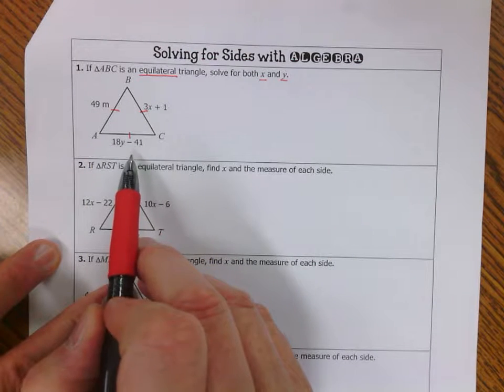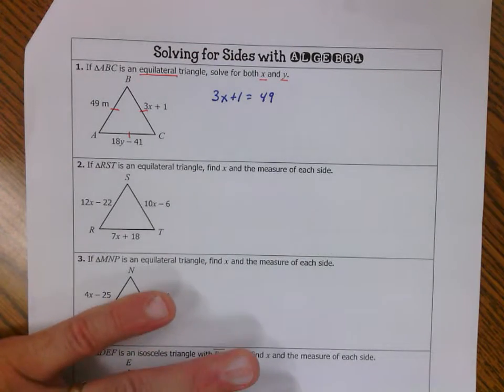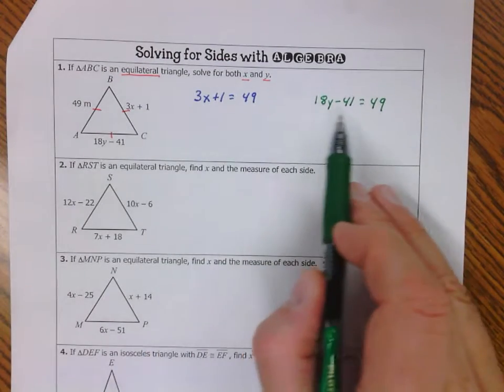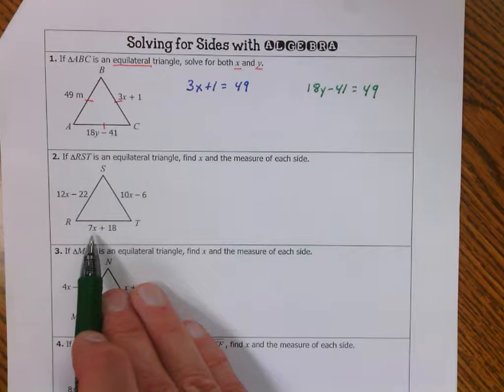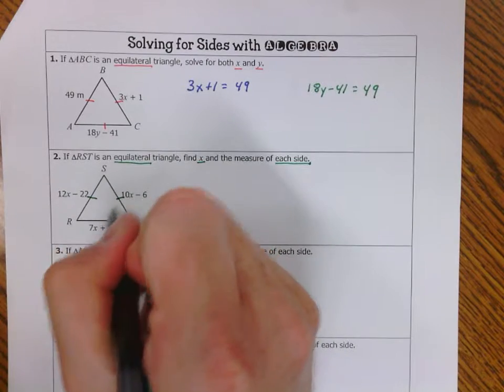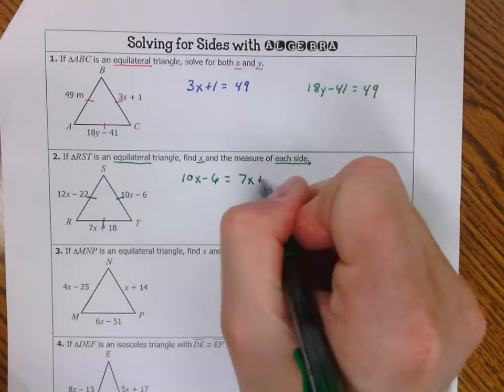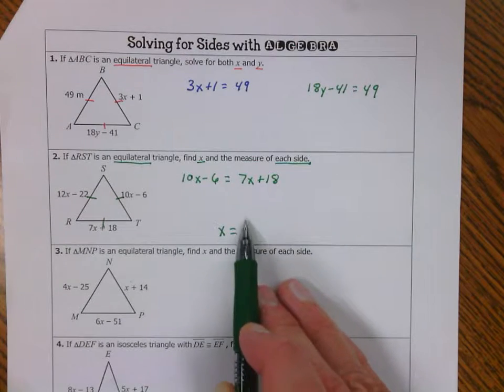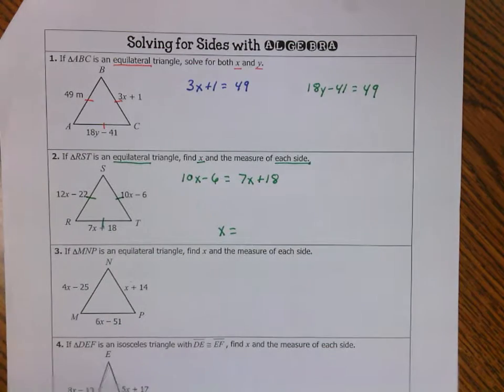Geometry eLearning 10-15-19